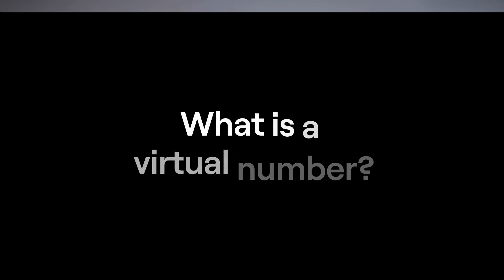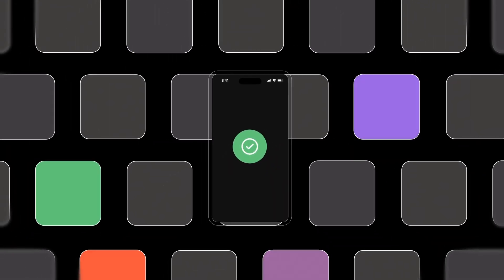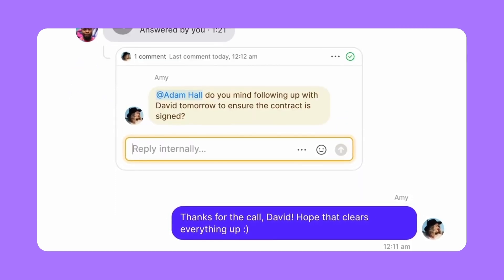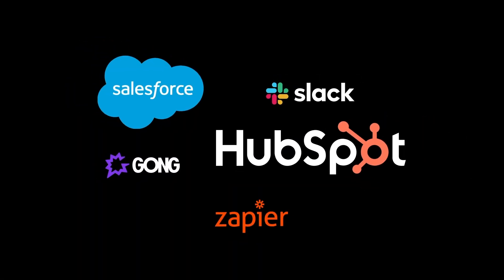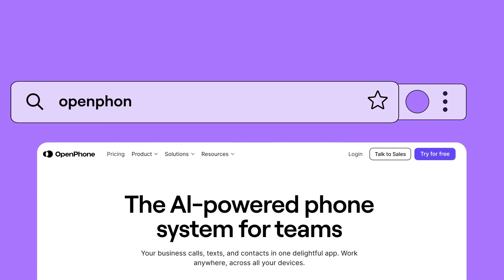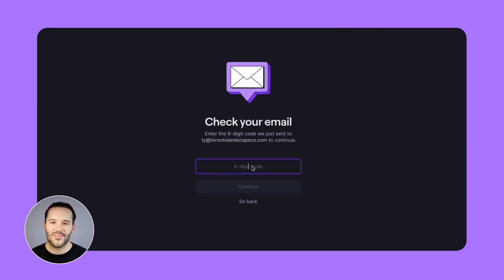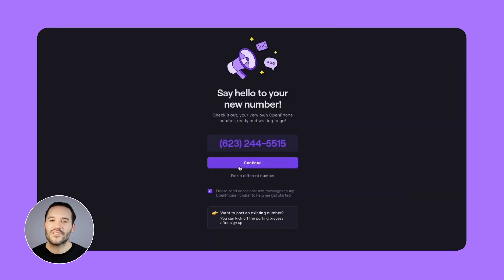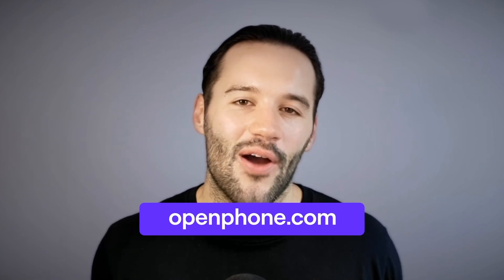What is a virtual phone number & how to easily get one?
In this video, we'll share:

►What a virtual phone number is
►The benefits of a virtual number
►How to get one

00:00 Intro
00:12 What is a virtual phone number?
00:35 Benefits of a virtual number
 01:53 How to get a virtual phone number